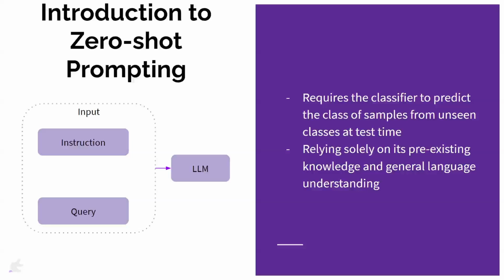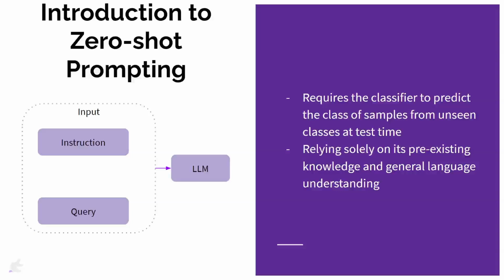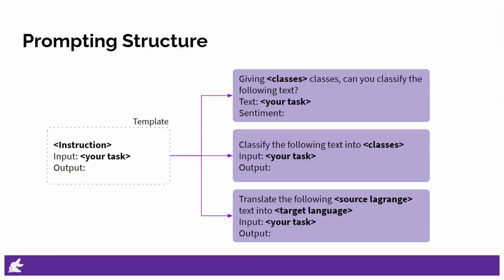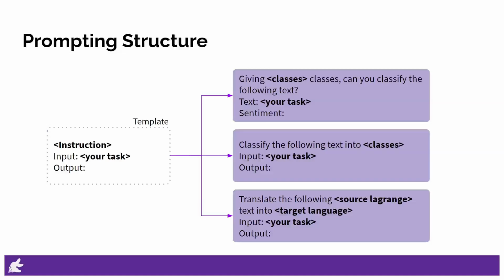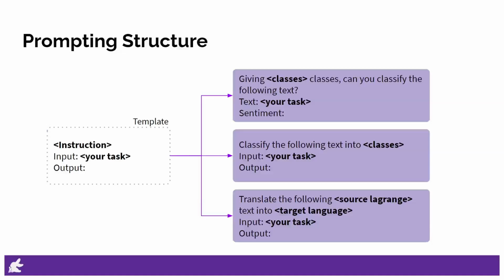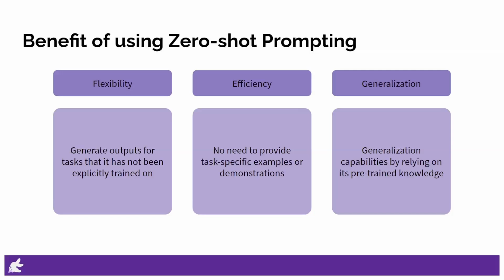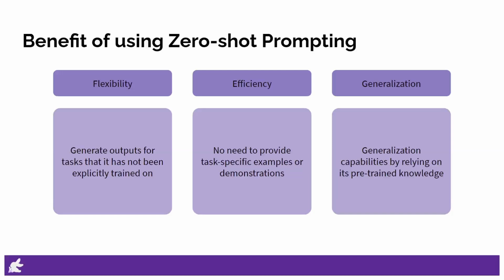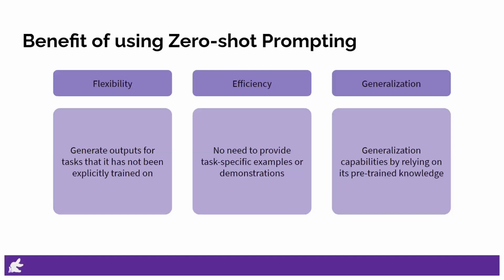Zero-shot Prompting in LLM Explained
This course talks about zero-shot prompting in LLM.